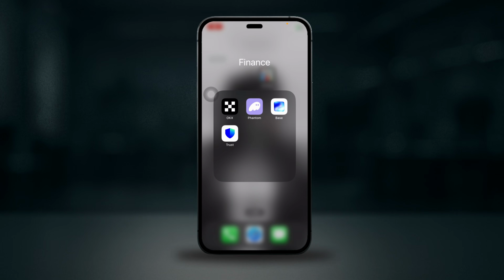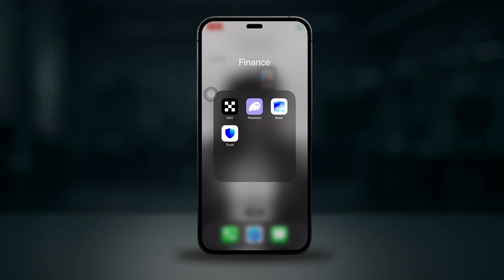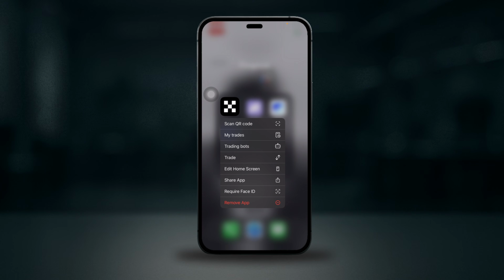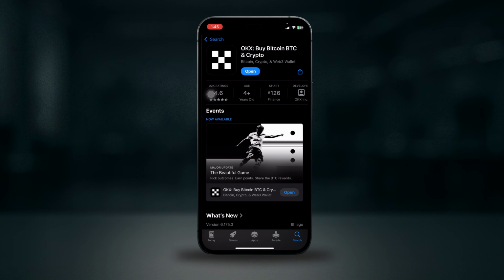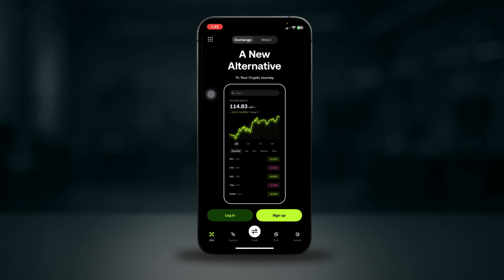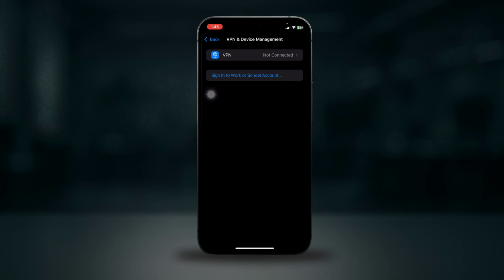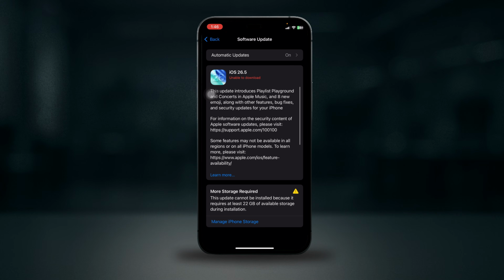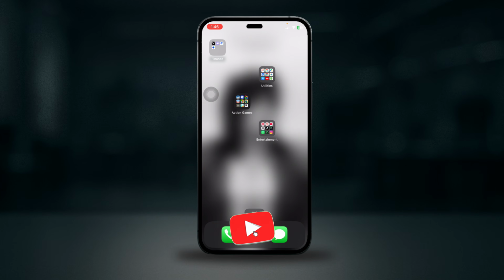How to Fix OKX Wallet App Not Opening or Crashing on iPhone (2026 Fix)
Is OKX Wallet crashing the second you open it, showing a frozen screen, or not launching at all? This is one of the most searched OKX Wallet problems in 2026. This quick video shows you exactly how to fix it from your iPhone Settings and App Store — no OKX login required.

⏱️ Timestamps
0:00 - OKX Wallet crashing or not opening?
0:10 - Force close and delete OKX Wallet
0:30 - Reinstall OKX Wallet from App Store
0:50 - Turn off VPN in iPhone Settings
1:05 - Update iPhone iOS in Settings
1:10 - OKX Wallet open and working!

✅ Note:
Shown from iPhone Settings and App Store only — no app login needed.

📌 Watch this if:
Watch this if OKX Wallet crashes on open, shows a blank screen, freezes at startup, or stopped working after an update.